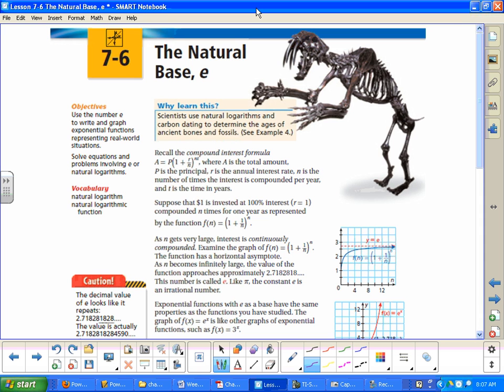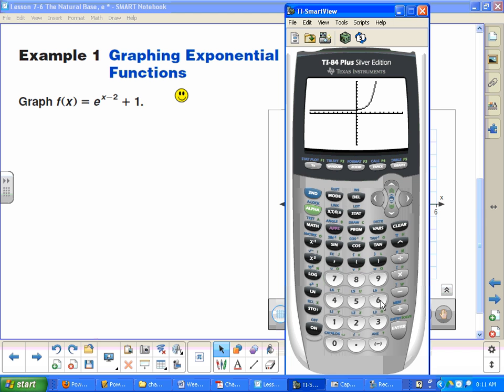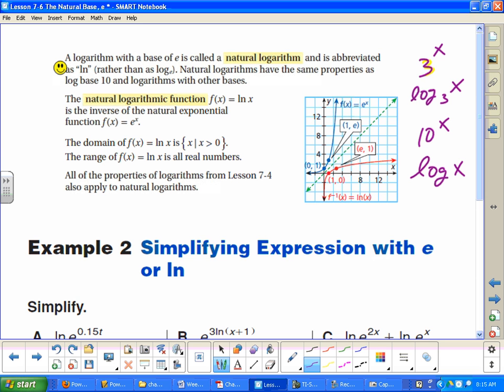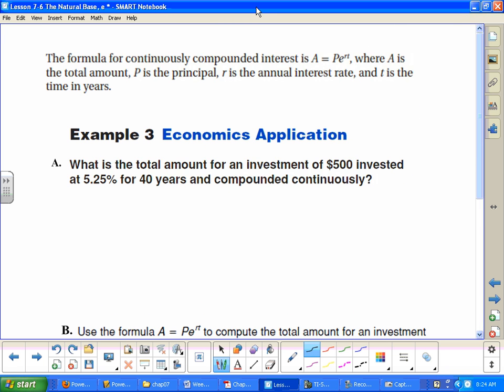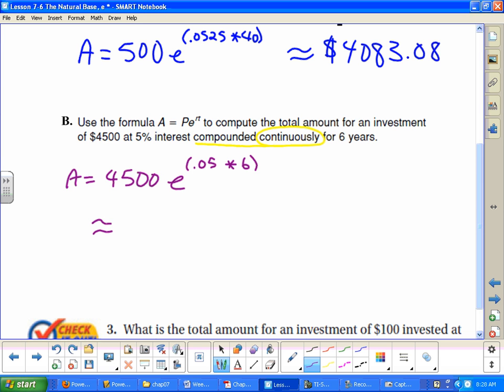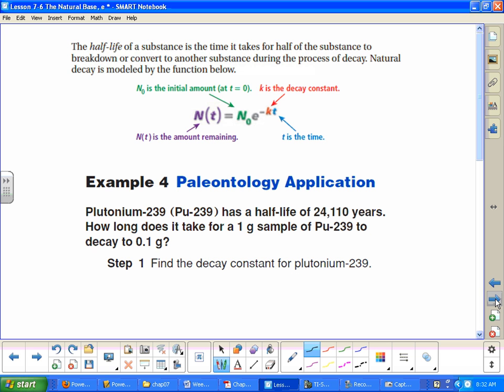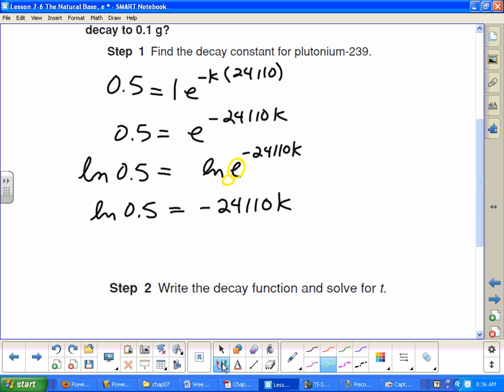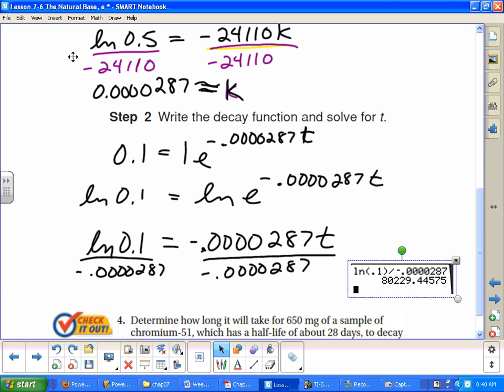Algebra C Lesson 7 6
Algebra C Lesson 7-6, The Natural Base e